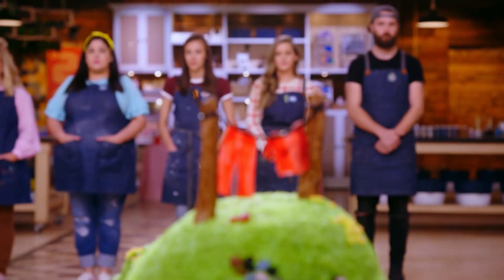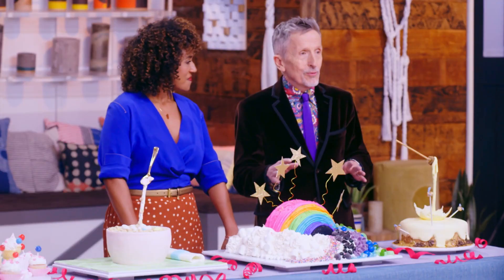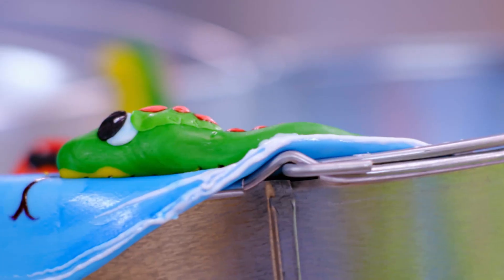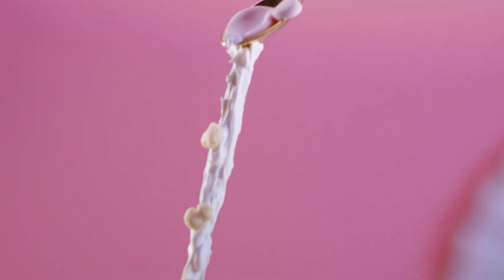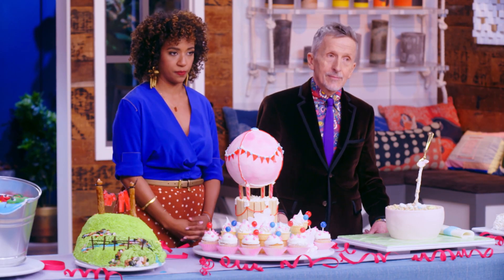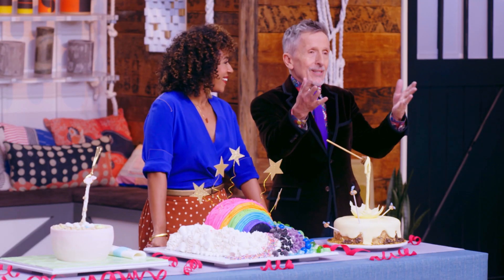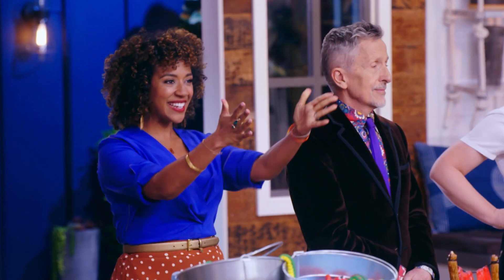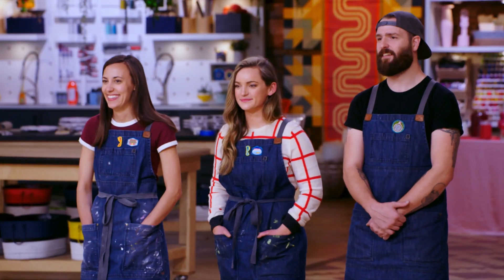Edible Works of Art: Transformation of Grocery Store Cakes - Making It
Using grocery store cakes, the Makers transform them into edible works of art and present them to Amy Poehler, Nick Offerman, Dayna Isom Johnson and Simon Doonan.